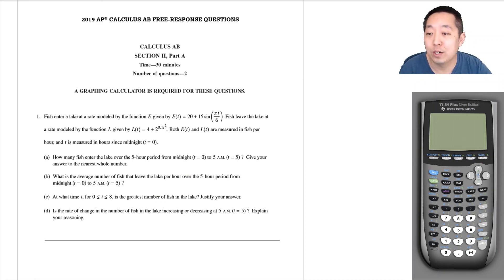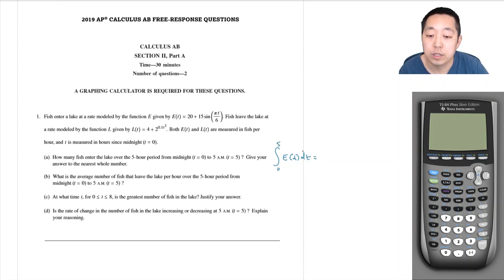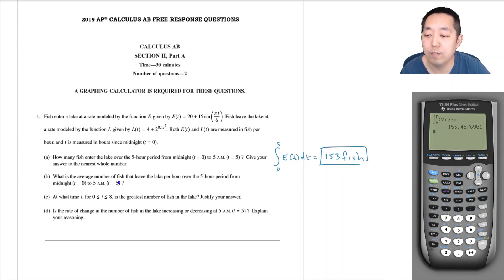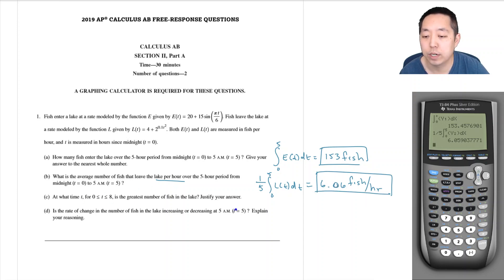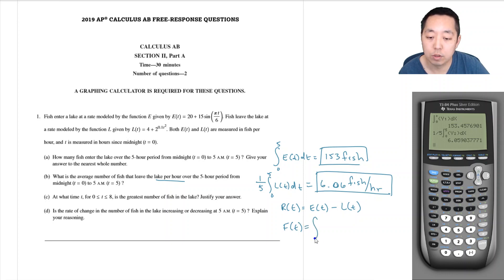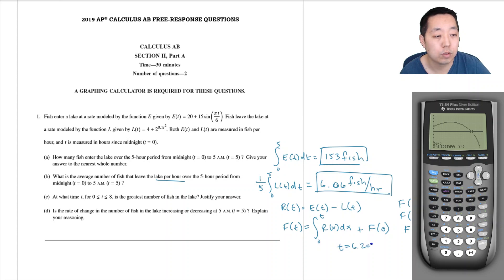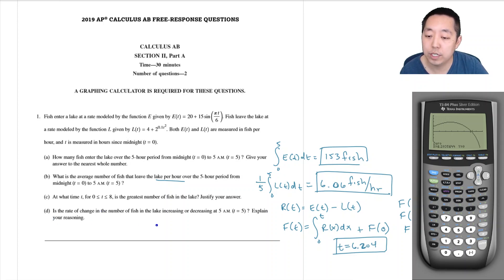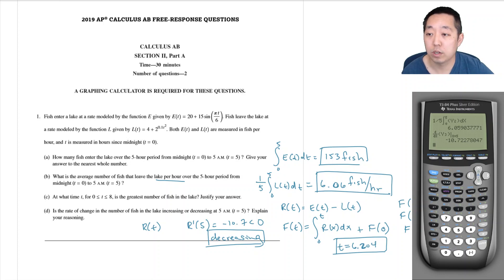2019 AP Calculus AB BC FRQ #1